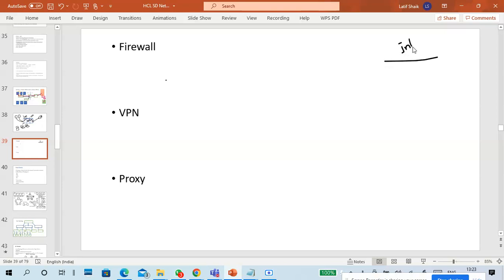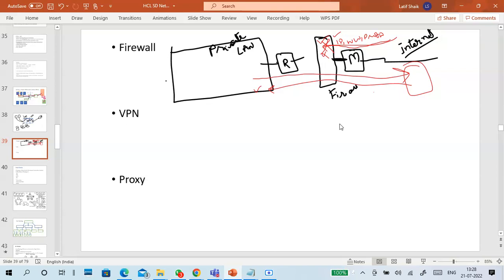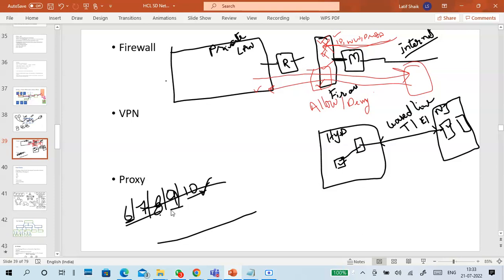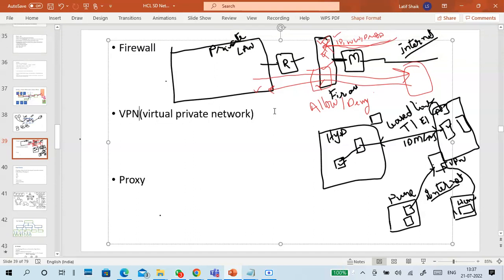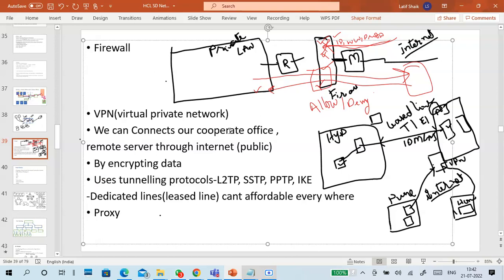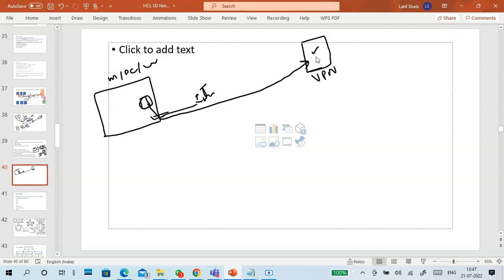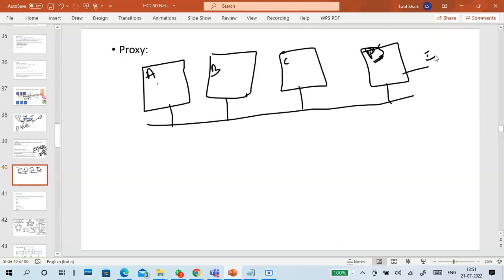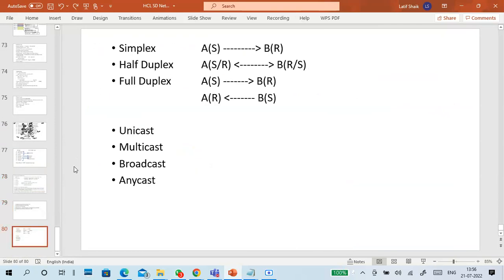(C2) Networking Basics part10 Firewall, VPN, Proxy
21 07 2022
Firewall:
Firewall check incoming and out going traffic, verify with ACL list either allow or deny
Filters the traffic
Protects over network from attacks

VPN(virtual private network):
We can Connects our cooperate office ,
remote server through internet (public) using VPN
By encrypting data
And Using  tunnelling protocols-L2TP, SSTP, PPTP, IKE
-Dedicated lines(leased line) cant affordable every where
Proxy:
Sends packets to destination with its own ip address (like behalf of ) the Devices in Network.
Used for security and attacks